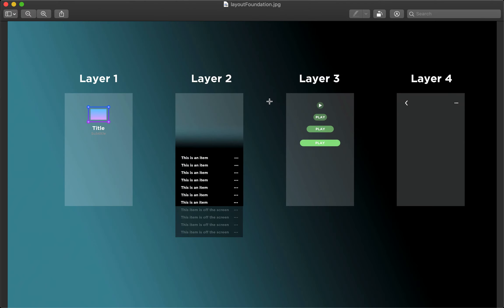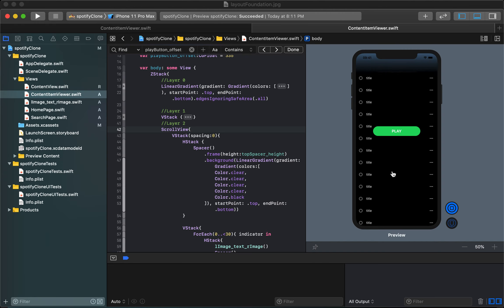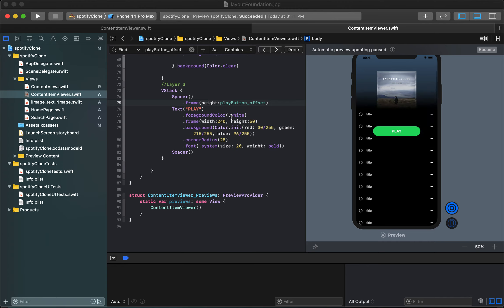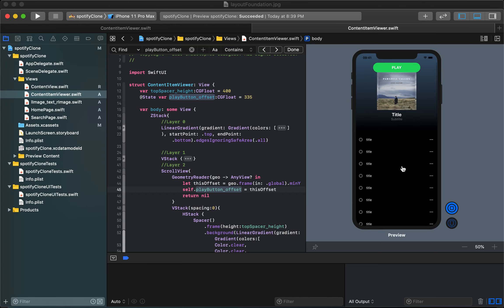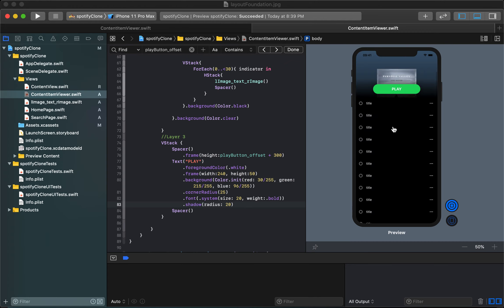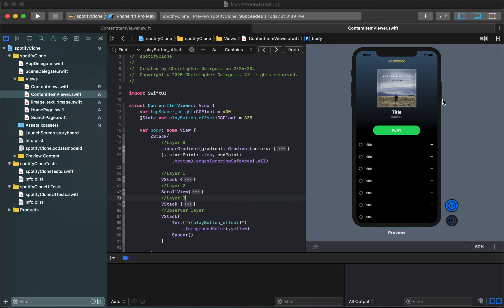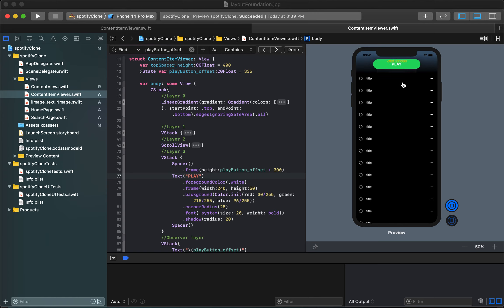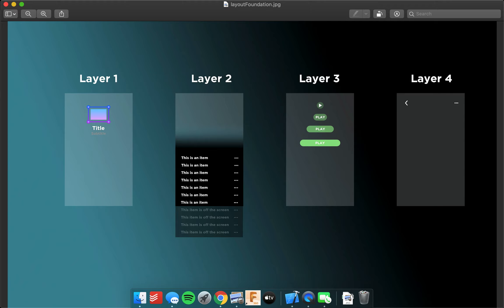(2020) SwiftUI - Beginner Tutorial - Spotify Clone - Part 7